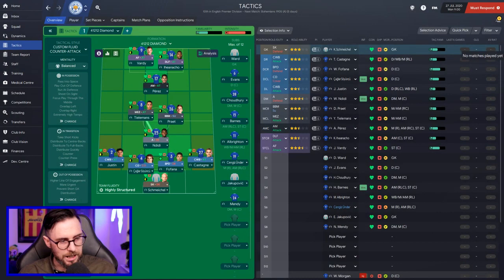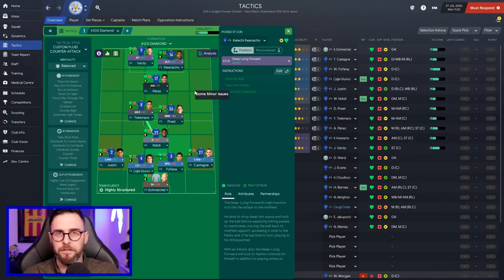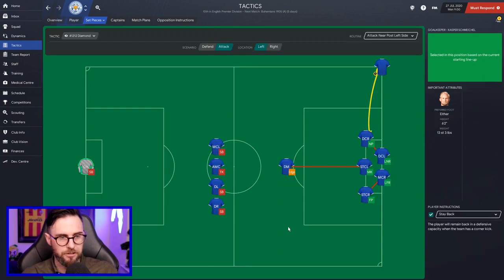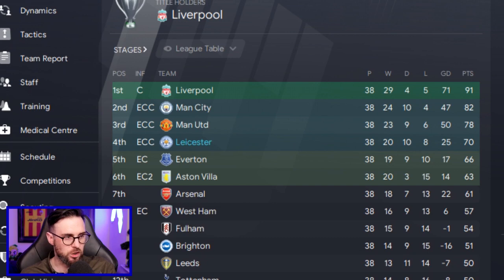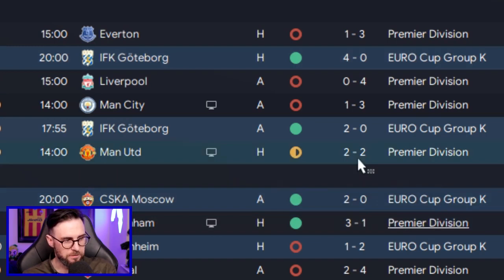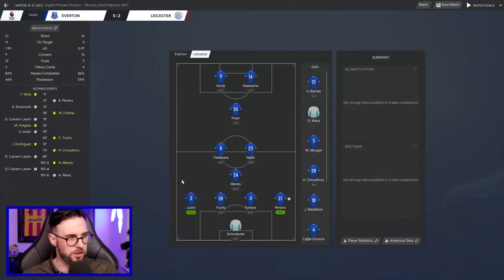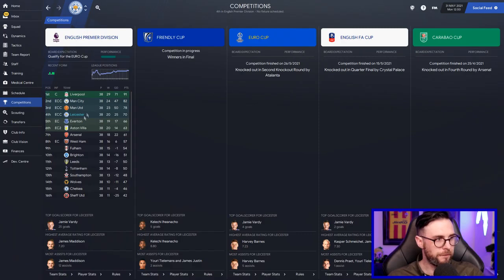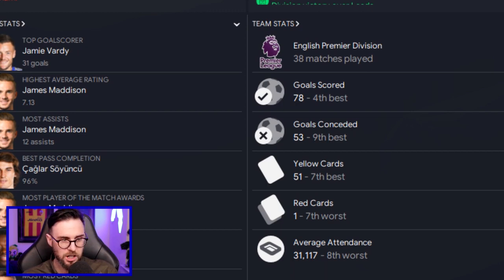Tactical Masterclass - THE 442 DIAMOND (with Tactic Download) Football Manager 2021 - FM21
Today's Tactical Masterclass looks at 4-4-2 narrow diamond. Football Tactics for players of Football Manager, bringing you tactical analysis & FM 21 Tactics. Football tactics explained using Football Manager 2021, for both football fans and FM21 gaming players.

📢 Or come and hang out with us on Twitch @

⚽️I currently have three saves completed this year. Check out the series here:

🖱 Computer Specs
AMD Ryzen 5 1600x 3.6 GHz 6-Core Processor
MSI B350 TOMAHAWK ATX AM4 Motherboard
Deepcool Maelstrom 120k AIO CPU cooler
Gigabyte Geforce GTX 1060 6GB AORUS Graphics card
Crucial 8GB RAM (2X4GB) Ballistix 16GB RAM (2x8GB) DDR4-2400
Western Digital Caviar blue 1TB 7200RPM HDD
Western Digital Green 240GB M.2-2280 SSD

🎞 Video Equipment
HP 27fw 27 in. Full HD IPS LCD Monitor
RodeNT-Usb Microphone
Canon 200D
Elgato KeyLight

🙋‍♂️About Nowthen Corey
We've created this channel to share our journey through the gaming world.

We've been playing the games in many different formats over the last 25 years we're still trying to develop our abilities.

We're keen to improve not only as a gamers but also as video editors so please leave any feedback in the videos comments section or alternatively please reach out to us on social media.